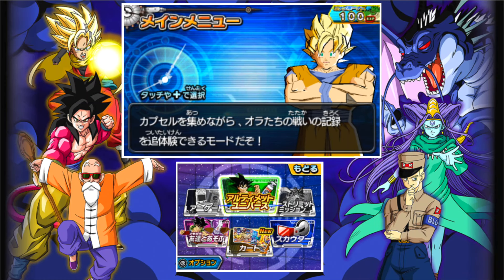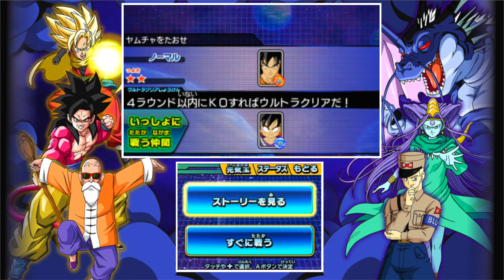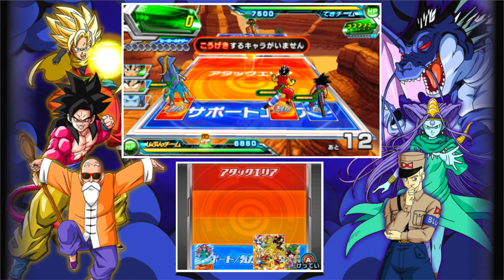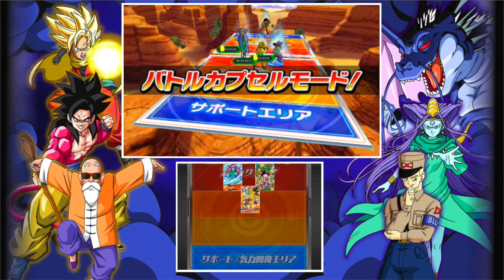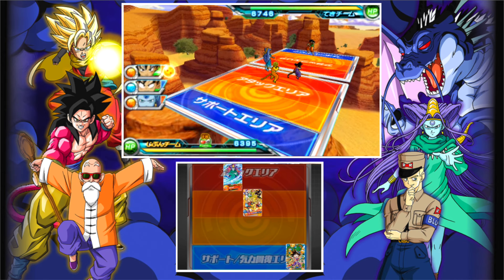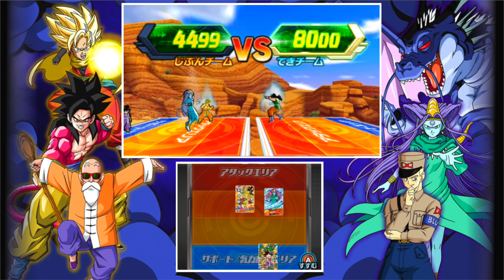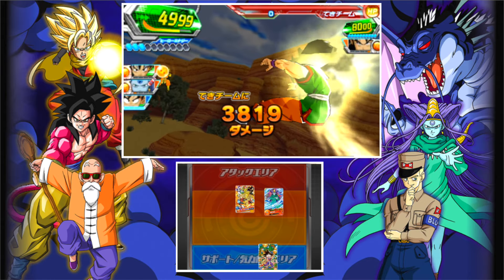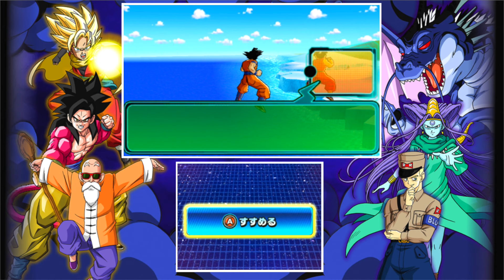A FATED REMATCH! Dragon Ball Heroes: Ultimate Mission 2 Gameplay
Goku vs Yamcha! The FATED rematch! Dragon Ball Heroes: Ultimate Mission 2 (3DS) Gameplay!